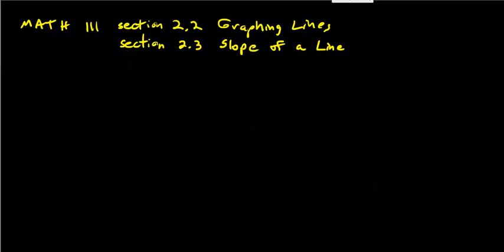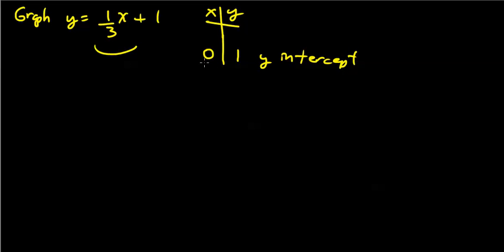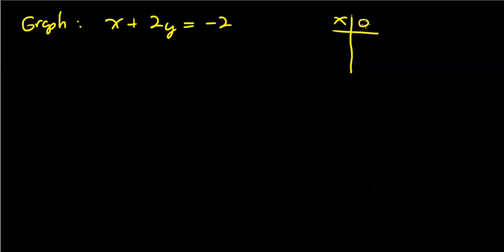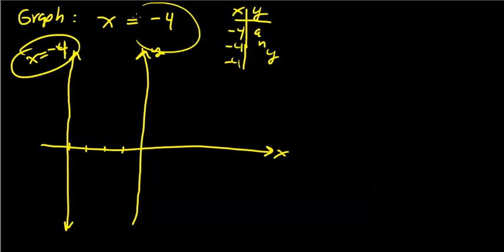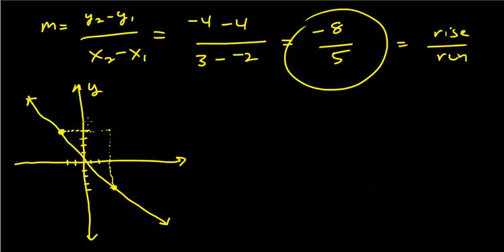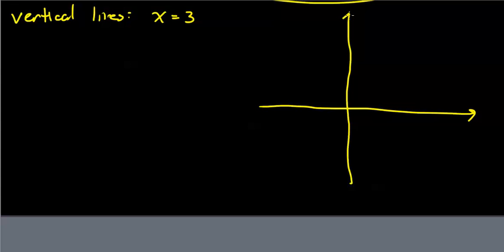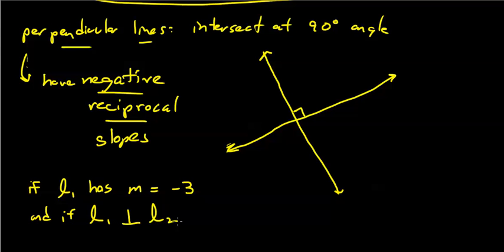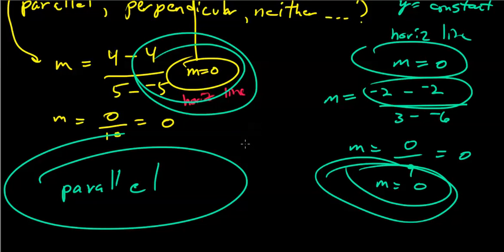section 2 2 Graphing Lines and 2 3 Slope of a Line